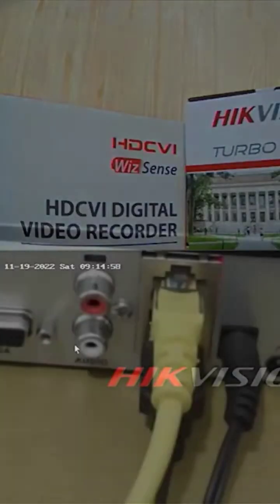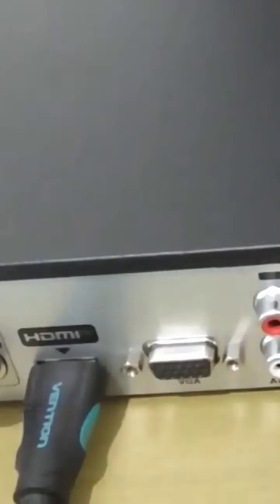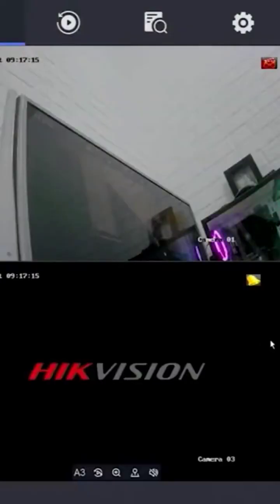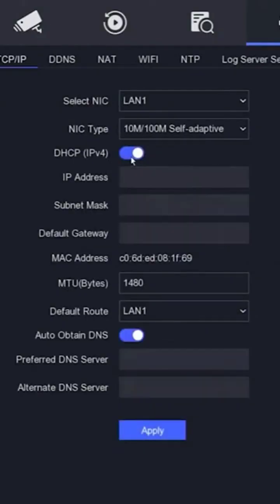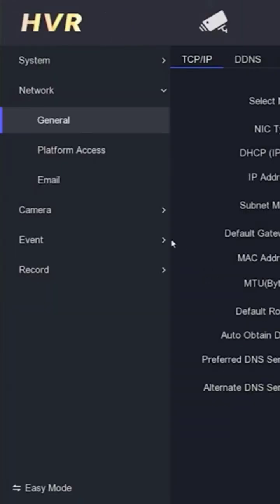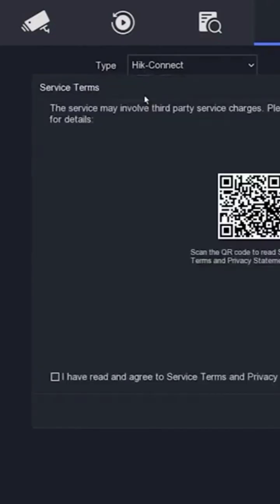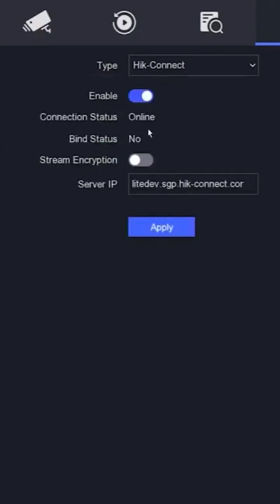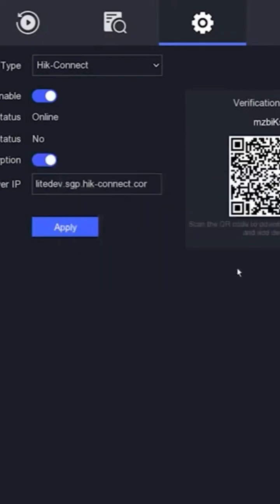Hikvision DVR Network Setup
This Video Will Explain How To Connect Hikvision DVR To Mobile | Hikvision DVR Online. In this comprehensive guide, learn how to effortlessly connect your Hikvision DVR to your mobile device and access it online from anywhere!. This video ralated to hikvision dvr online, hikvision dvr online configuration, hikvision camera online mobile, how to online hikvision dvr, hikvision nvr online setup, hvr 4.0 hikvision online mobile connect, hikvision dvr online 2 mobile, and hikvision online setup.